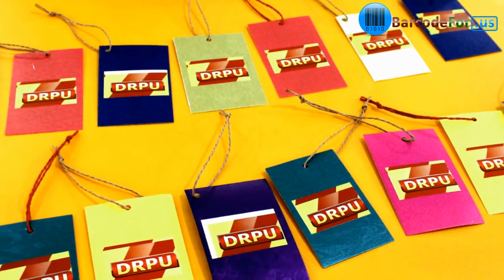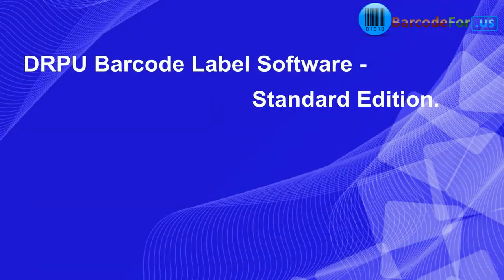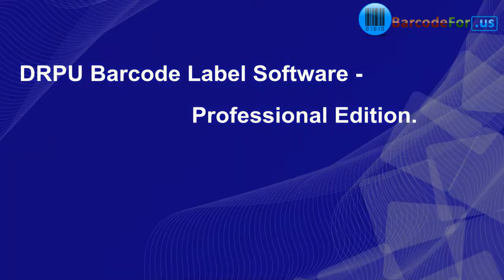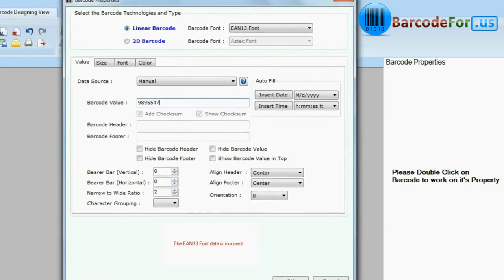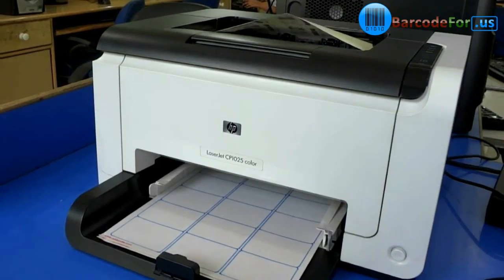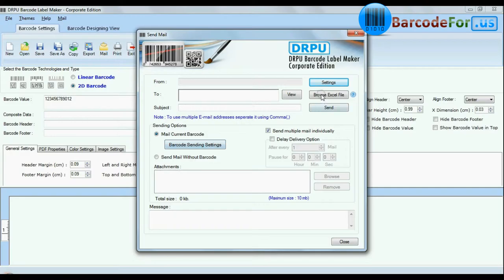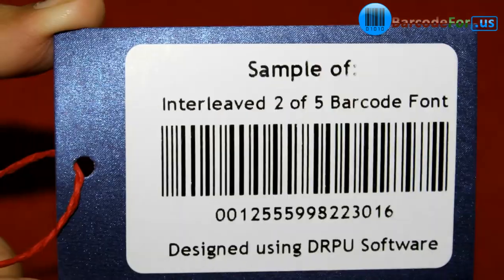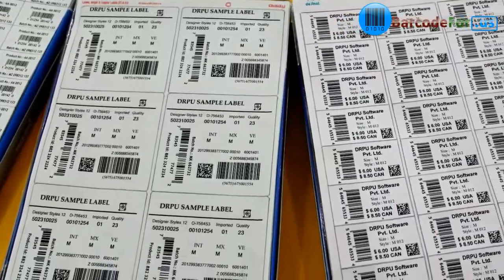How to Create Barcode Labels using DRPU Corporate Edition Barcode Maker Software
In this demonstrative video you will learn how to create barcode labels using DRPU Corporate Edition Barcode Maker Software. Application enables user to design multiple barcode labels at same time. User can design barcode labels either by using barcodes settings or barcode designing view feature. Software supports all major linear and 2D fonts.